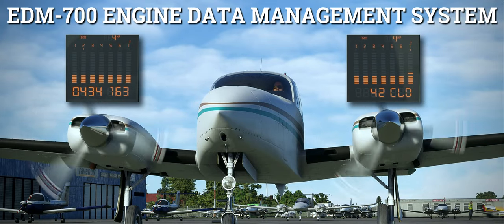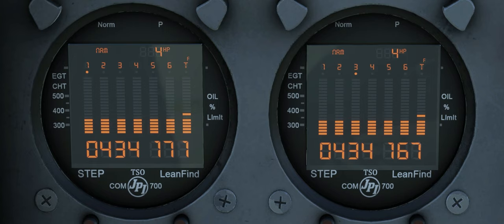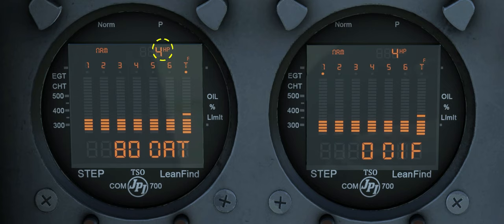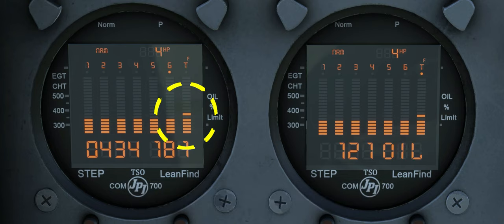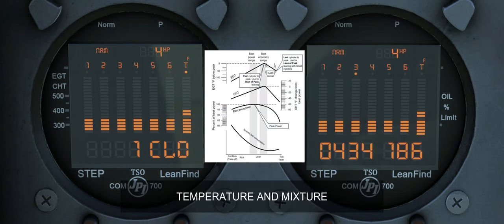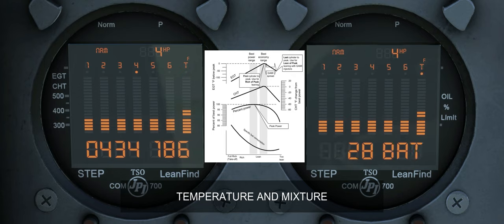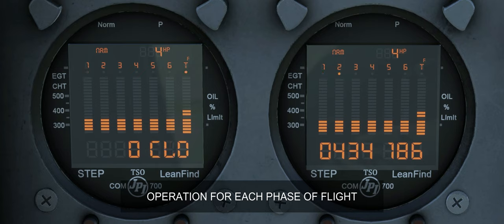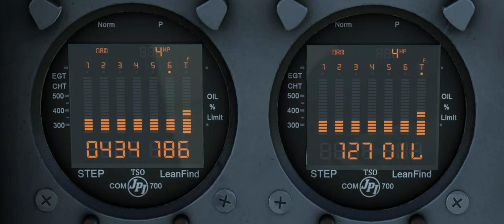MSFS : Milviz Cessna 310R : EDM-700 tutorial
The EDM-700 is an engine diagnostic tool. In this video we look at its basic functions and how to use it during different phases of flight.